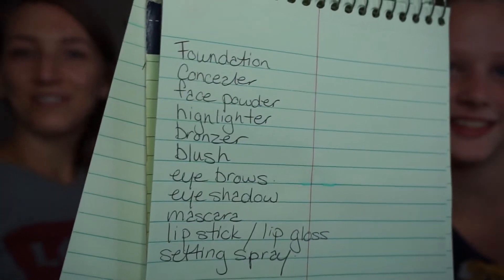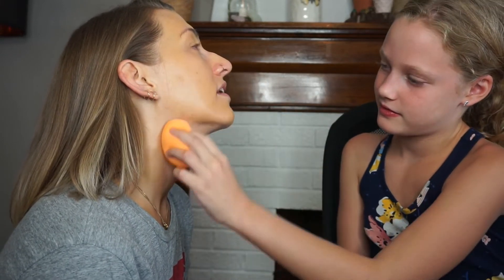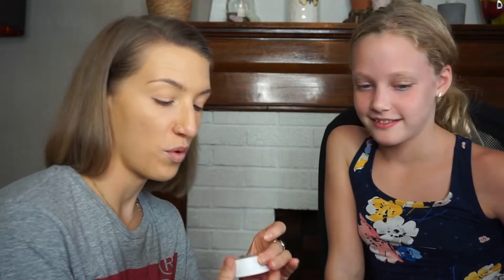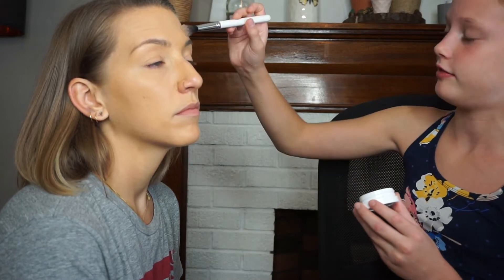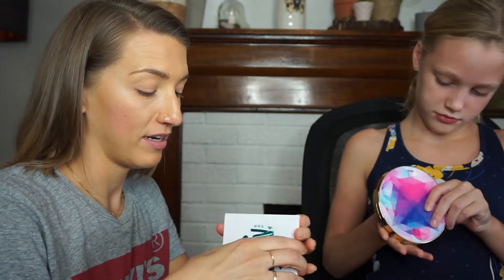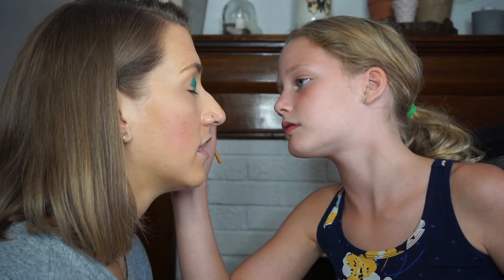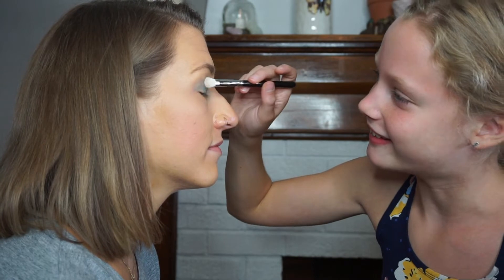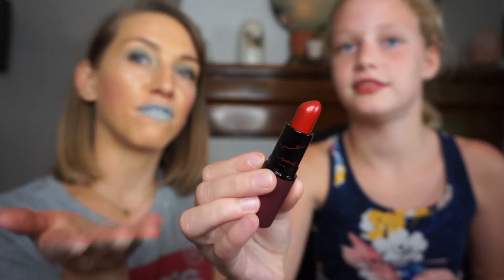My Ten Year Old Niece Does My Makeup | alexjane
Hey everyone! Thanks again for watching my video! Norah has talked about starting her own YouTube channel, so I thought it would be super fun for her to pair up with me in one of my videos. Show her some love in the comments and don’t forget to like the video! If you want to see us do another video together be sure to let me know! Also I apologize for any wind noise in this video! My camera was picking up on the noise from the ceiling fan 🙃